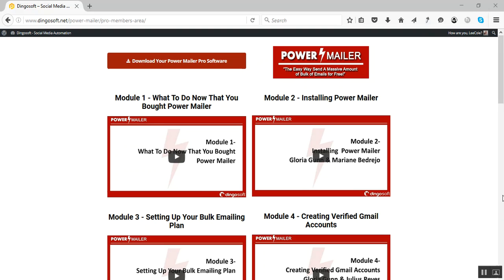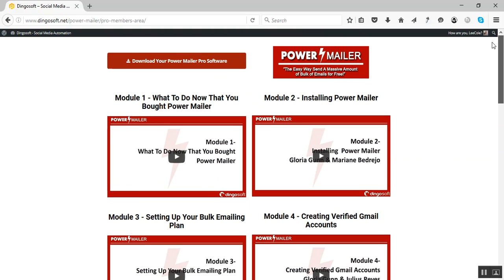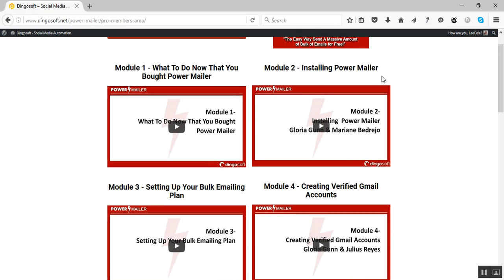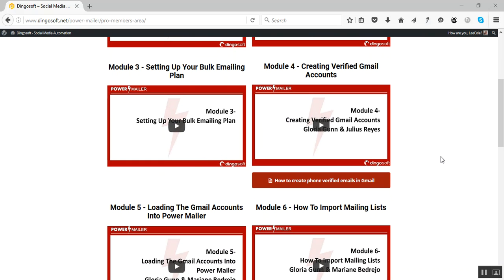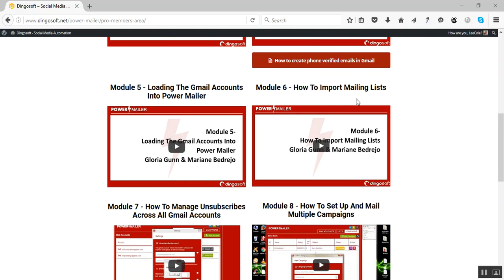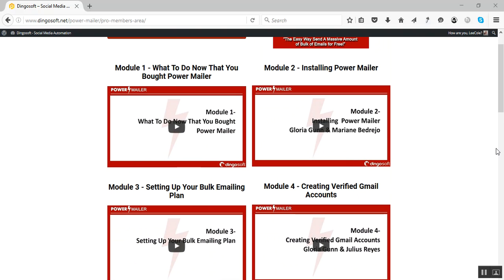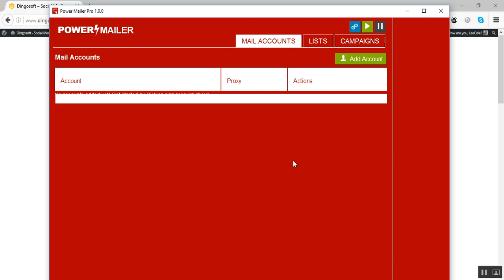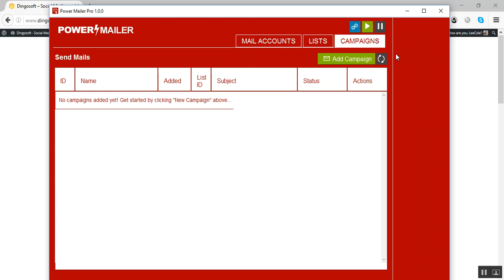Power Mailer Walk Through Review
A lot has changed recently with cold email marketing. Google has announced, for instance, that they are discouraging the use of gmail inside mass emailers. In my own use of cold email through gmail accounts, I’ve watched these accounts burn out faster and faster. (Burn out, in this case, means very poor ability to get the email into the inbox.) It’s completely normal to go through gmail accounts. They do finally burn out, but this seems to be at an increasing pace. The problem is Google doesn’t really want us (marketers) using gmail for mass marketing messages. So, they’re making the use of gmail accounts in mass emailers like SendGrid, MailJet, etc, more and more problematic.

This is not good news for anyone who does cold email marketing, or who wants to do cold email marketing. Cold email marketing done right is one of the best ways to sell products online and especially, if you’re in offline marketing or business consulting, to get new clients. Having a problem with getting your marketing messaged delivered to potential customers and clients is not a good thing!

So, I was very, very happy when my friends and colleagues, Gloria Gunn and Mike Jones, hit me up recently to show me their new cold email application. It’s called Power Mailer. And, it solves this new gmail problem handily!